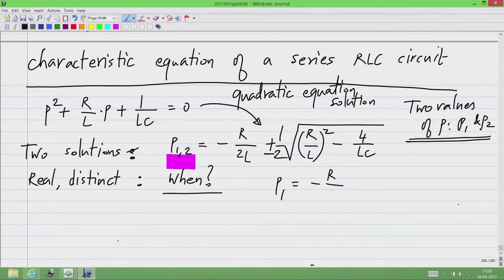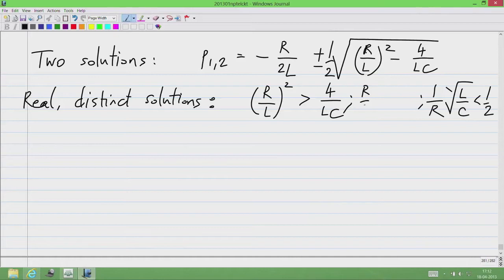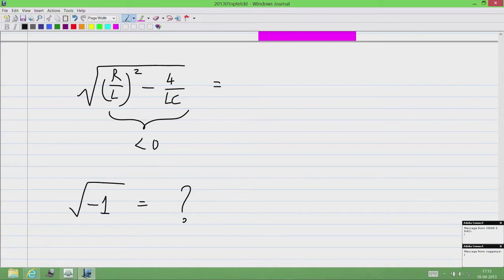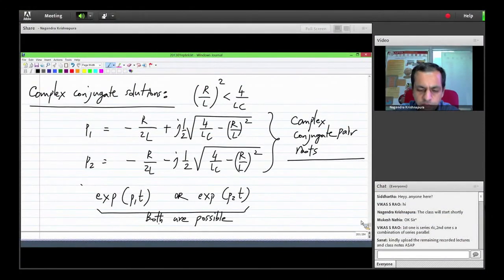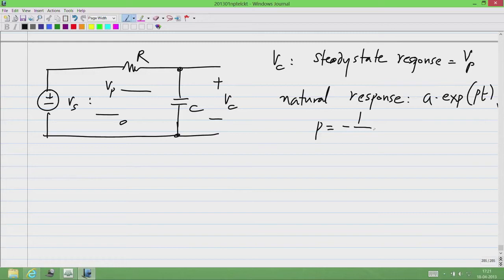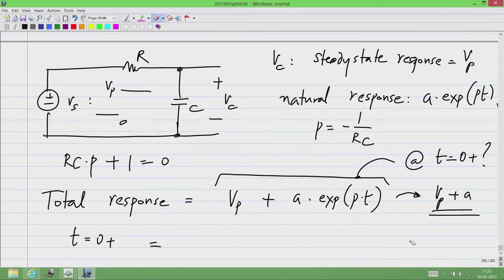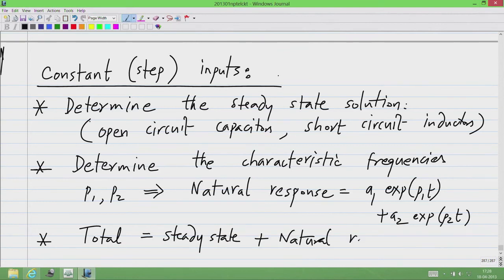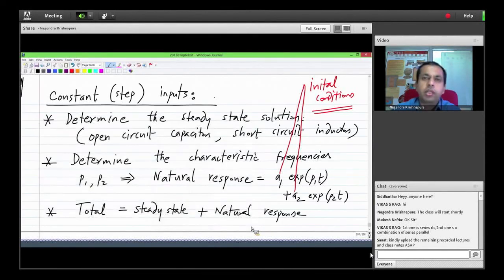Second order natural response, Series and parallel RLC circuits, Differential equation-characterist